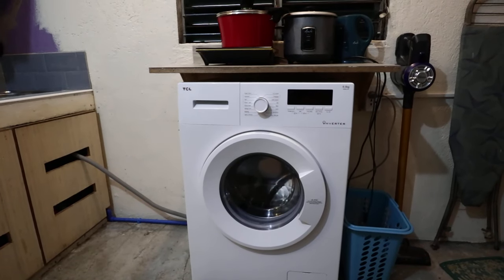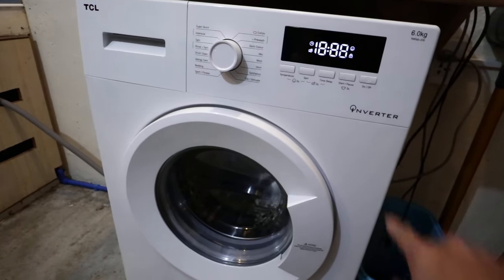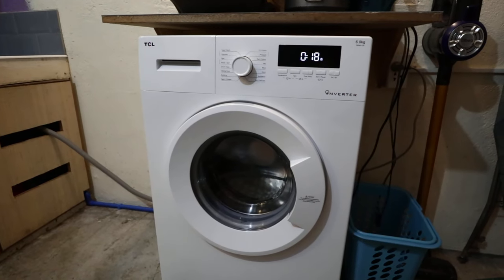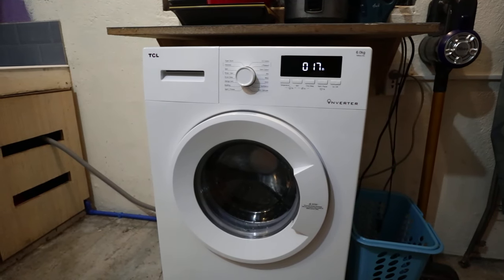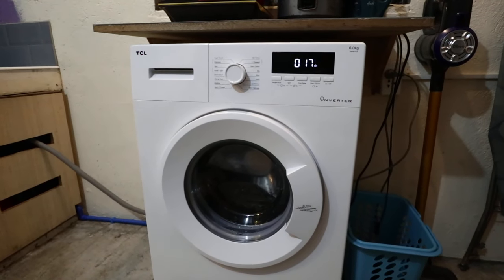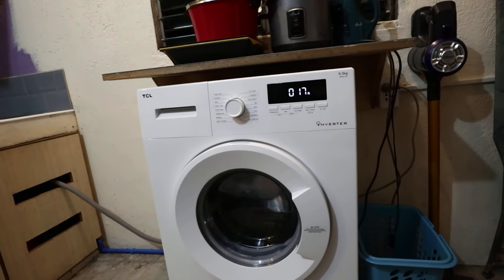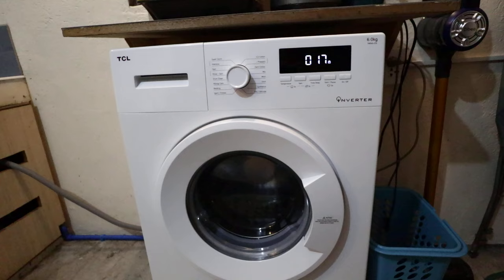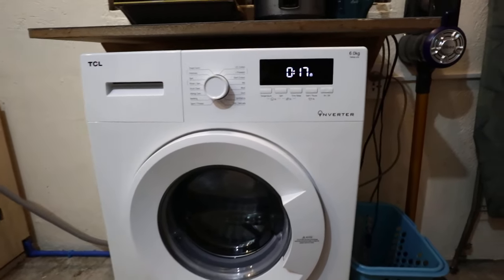Watch before you buy TCL front load washing machine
Pressure switch is already defective on its 2nd use, causing the water to overfill the tub and won't stop adding water.

Cheapest around, but I got what I paif for :(